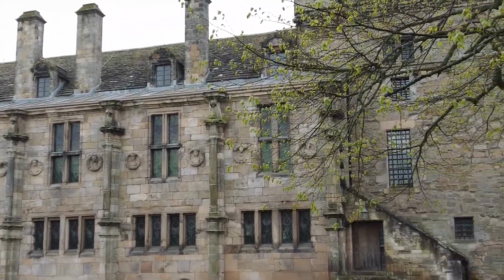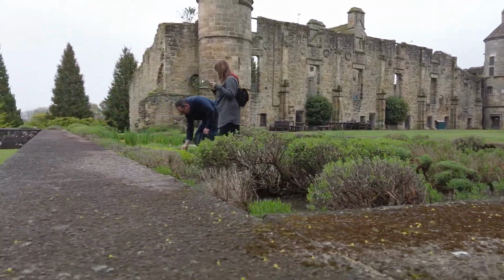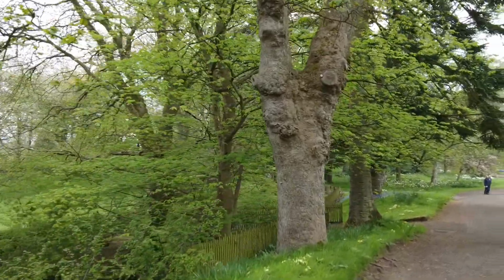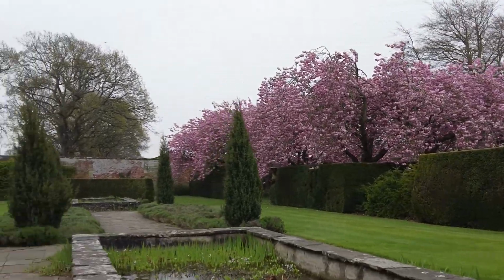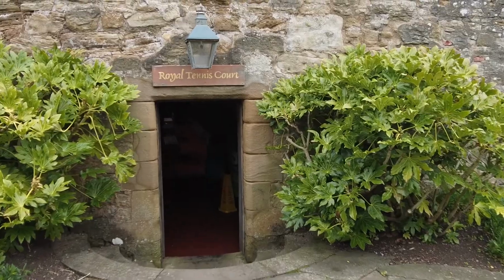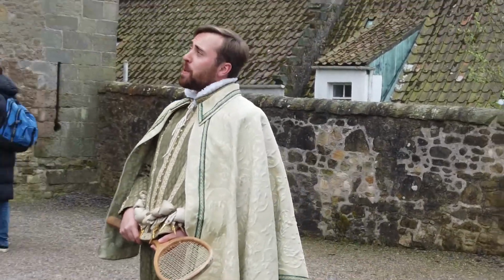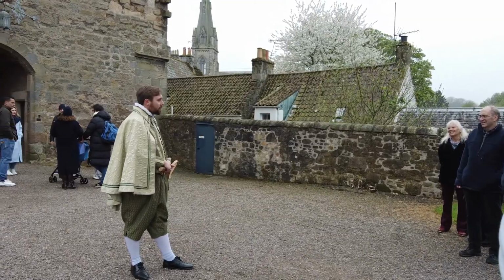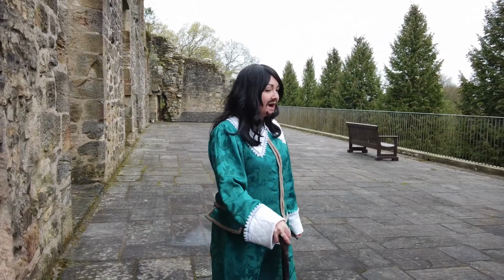Falkland Palace & Garden | Oldest Tennis Court in the World | Fife | Scotland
A fine Renaissance palace with an extensive formal garden and one of Britain’s oldest tennis courts

Explore a Royal Hunting Lodge, used and beloved by Mary, Queen of Scots.
Discover one of Britain’s oldest original real tennis courts, built for James V.
Learn about many of the finest examples of the Trust’s conservation work, including centuries-old carvings, paintings and furniture.
Take a stroll around the beautiful garden, explore the wildflower meadow and orchard, and enjoy the colours and scents of the Physic Garden.
Falkland Palace & Garden provides a unique opportunity to explore a royal ‘pleasure palace’ with a Victorian twist. Inspired by the grand châteaux of France, successive Stuart royals transformed this favoured retreat into the Balmoral of its day, now one of the finest surviving examples of Renaissance architecture in Scotland.

One of Falkland’s most famous royal residents – Mary, Queen of Scots – was enchanted with the palace, and took advantage of Falkland’s vast estate to pursue falconry and hunting, while also enjoying a game of tennis in what is now the oldest surviving real (or royal) tennis court in the world.